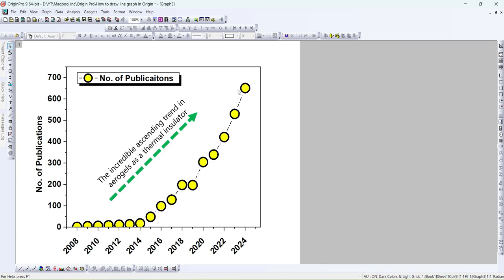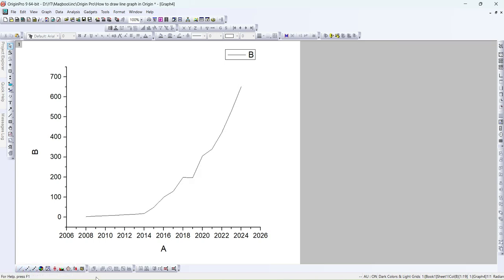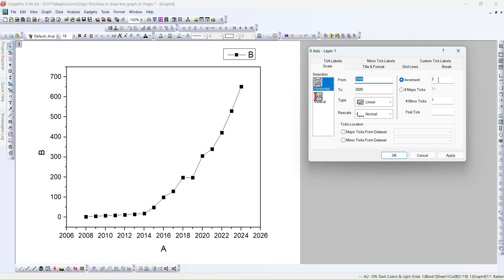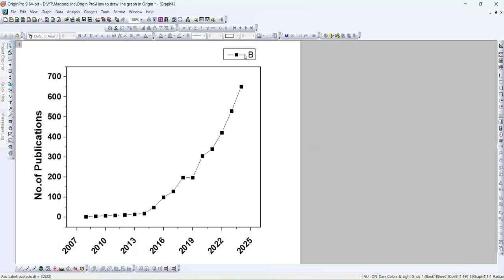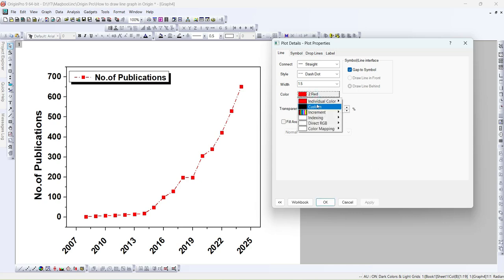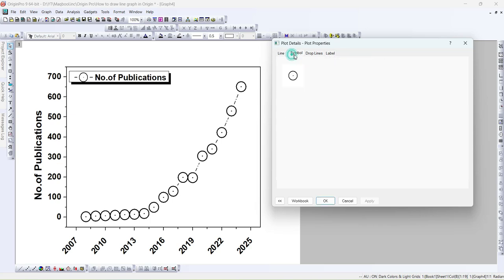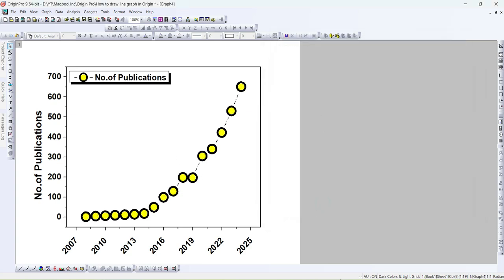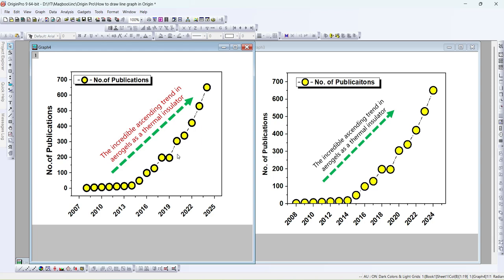How to Draw Line + Symbol Graph in Origin?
Line / line + symbol chart/graph /plot/diagram showing contribution of different items and present it in a more clear and concise way. Here, I have shown how to draw line or line +chart symbol diagram in Origin Pro.